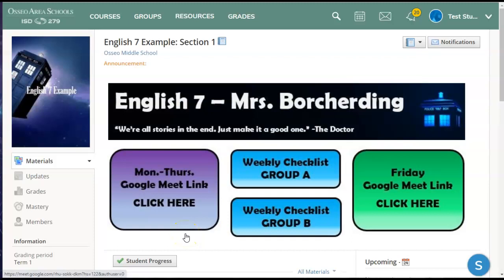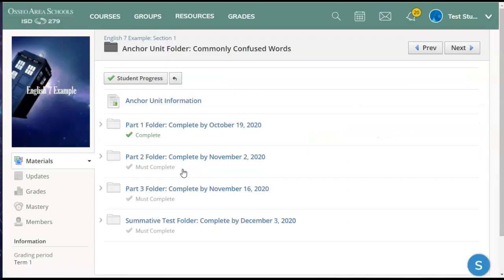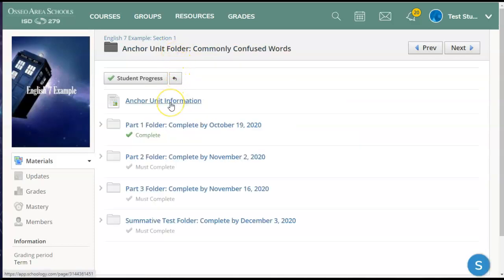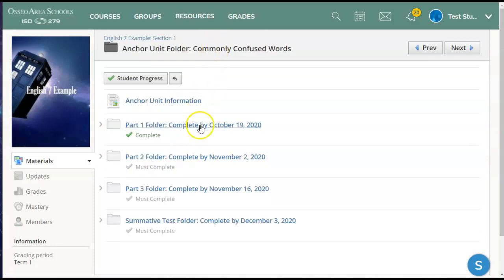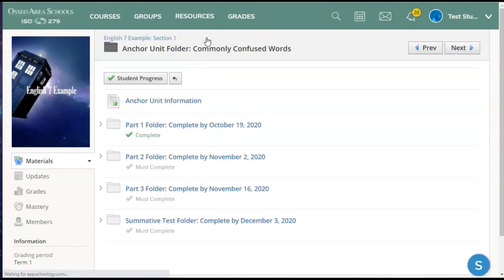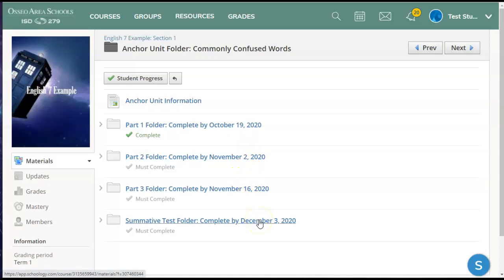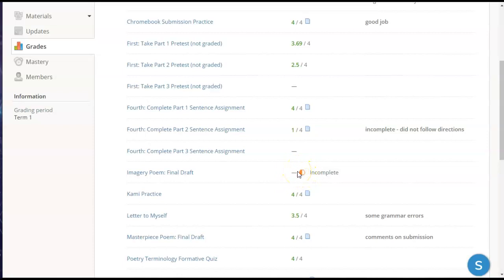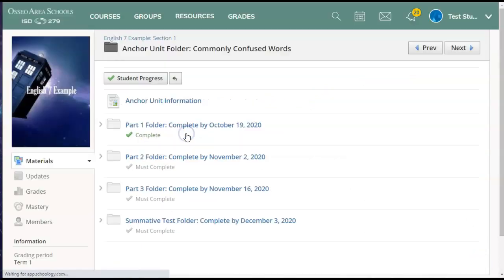VK Anchor Unit Folder